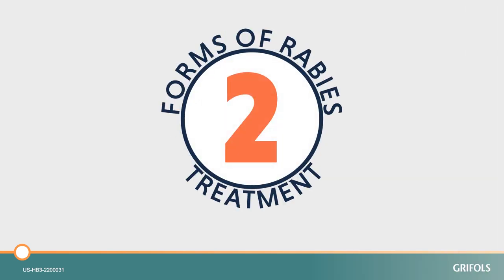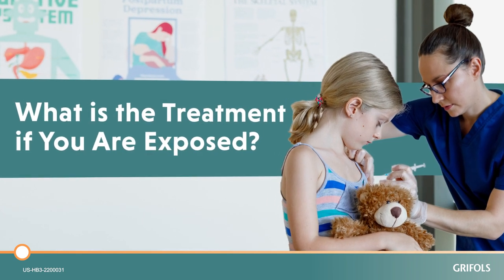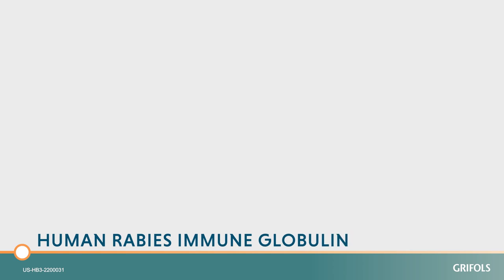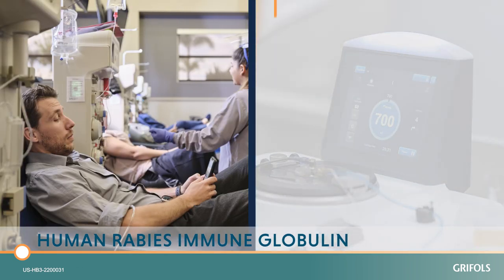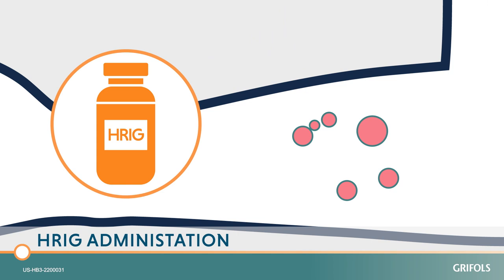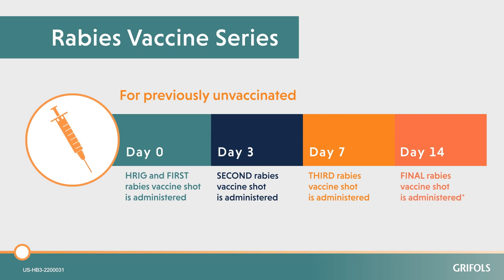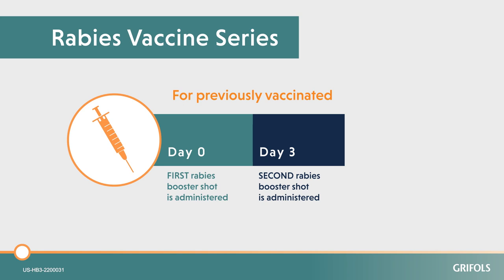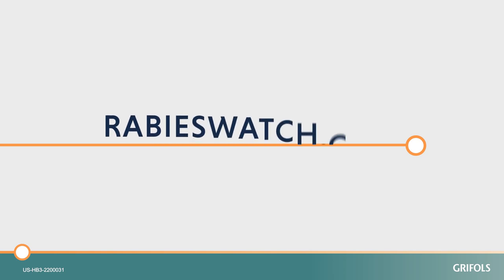What is the treatment if you are exposed ?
Rabies is virtually 100% fatal but is also 100% preventable.  This video will discuss how exposures are treated according to Centers for Disease Control (CDC) Guidelines.